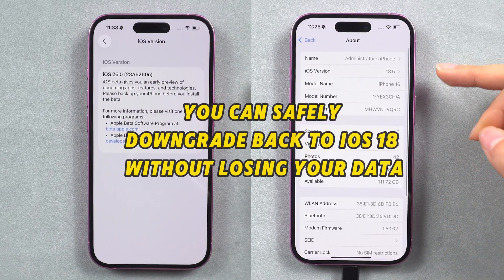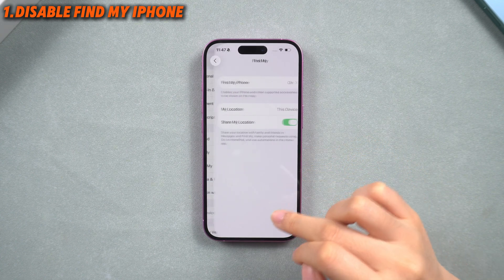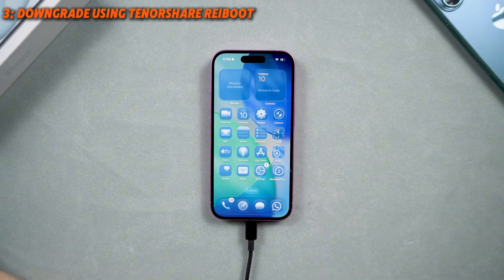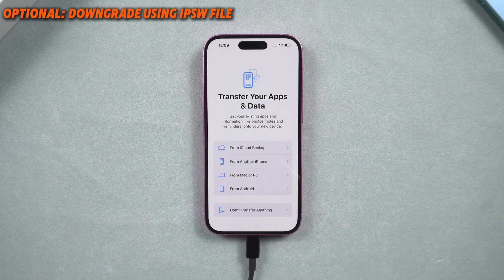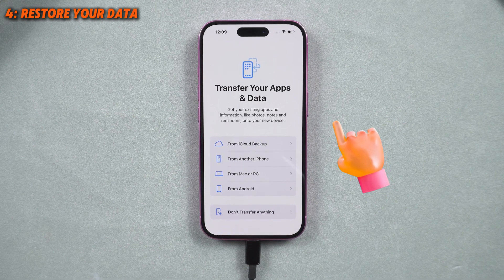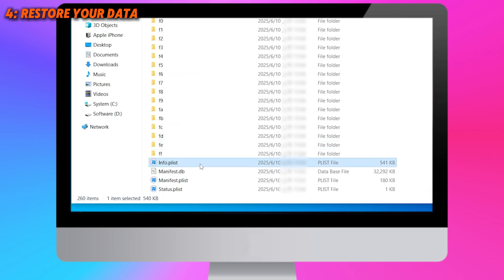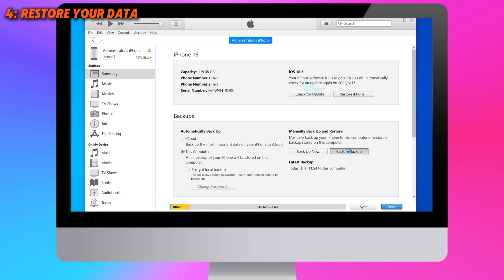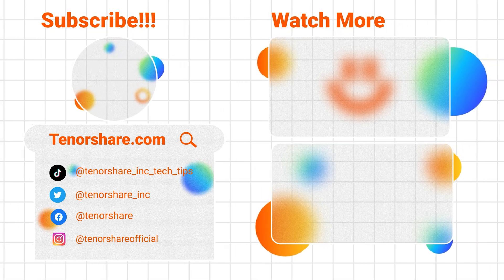How to Downgrade iOS 26 to 18 Without Losing Data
🚨 Is iOS 26 Beta slowing your phone or draining battery? Most AI-powered features require iPhone 15 Pro or newer — for others, it's better to roll back to stable iOS 18.
In this video, we’ll show you exactly how to remove iOS 26 beta, downgrade to iOS 18, and restore your data safely using ReiBoot or iTunes with IPSW.

⏱️ Timestamps:
00:00 – Intro: Why downgrade from iOS 26
00:38 – How iOS 18 is better for older iPhones
00:51 – Step 1: Turn Off Find My iPhone
01:08 – Step 2: Back Up Your Data
01:36 – Step 3: Use ReiBoot to Downgrade
02:11 – Optional: Downgrade Using IPSW File
02:52 – Step 4: Modify Backup Version Info
04:34 – Outro

🔧 Method 1: Downgrade with ReiBoot (Safe & Easy)
Launch ReiBoot and choose “iOS Downgrade”
Let ReiBoot detect your device and signed firmware
Confirm and begin the downgrade process

Connect iPhone to iTunes or Finder
Hold Shift (Windows) or Option (Mac) and click Restore iPhone
Select the downloaded IPSW file to install iOS 18

💾 How to Restore Data After Downgrade:
Locate your backup folder (via iTunes)
Edit the info.plist file to change Product Version to 18.0
Reconnect iPhone and choose Restore Backup
All apps, photos, and settings will be restored

*IPSW File:* This is the iPhone software file used by iTunes to install or downgrade firmware.
*Find My iPhone:* A security feature that must be disabled before downgrading or restoring an iPhone to avoid activation issues.